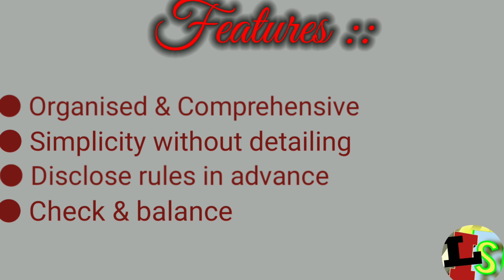What is Civil Law ll Key Features of Civil Law : Understanding the Principle and Concept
Dear Viewers, we will have discussion on Civil Law today. I hope you will enjoy.